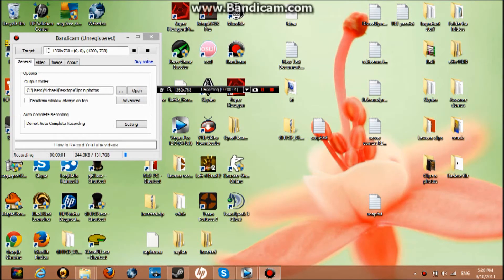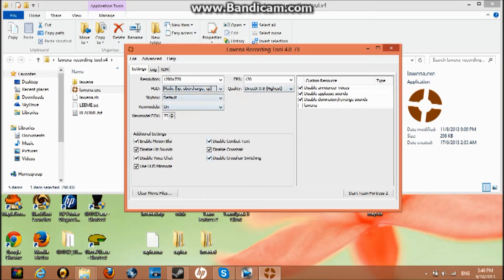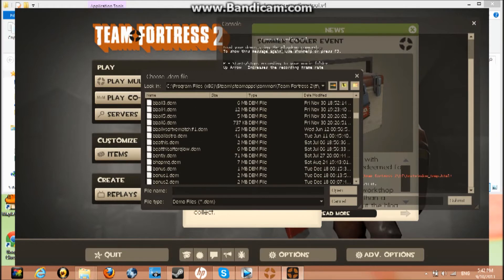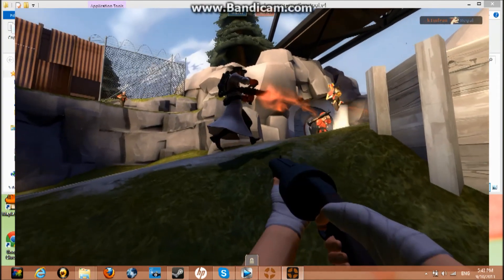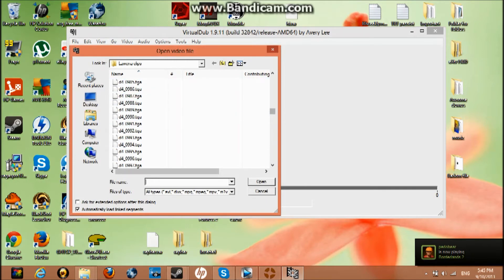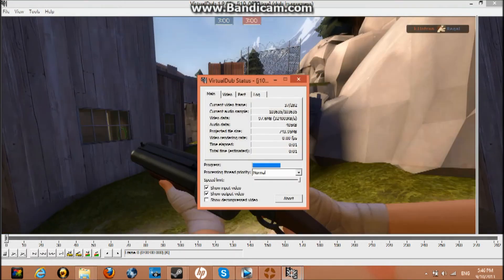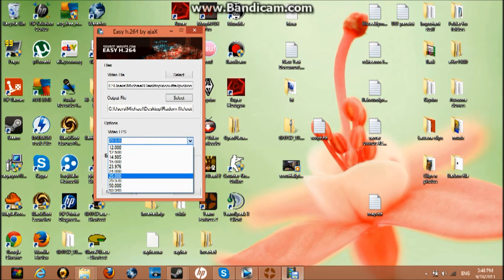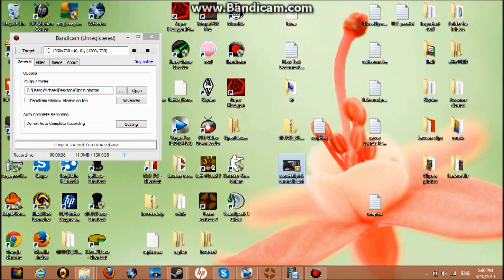How to record TF2 Demos using Lawena Recording tool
Any questions ask in the comments :D.
Programs needed:
Virtual Dub
TF2 (Duh)
Lawena Recording tool
Easy h264( optional)